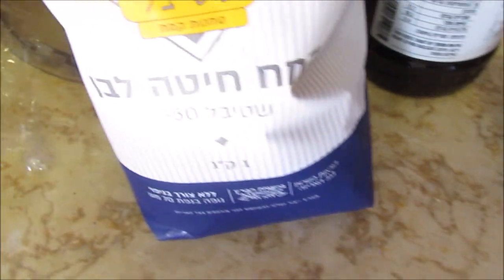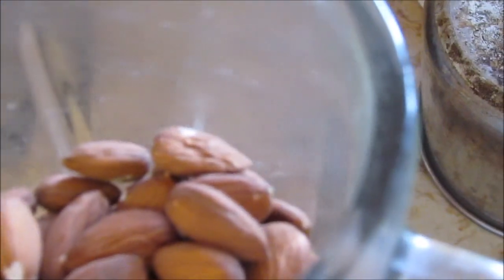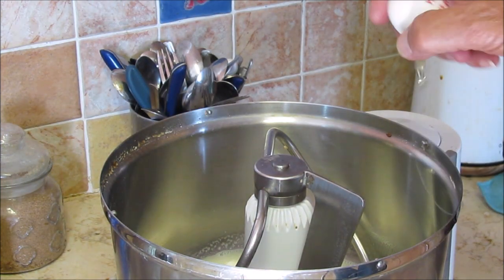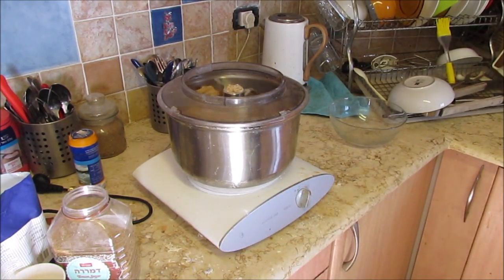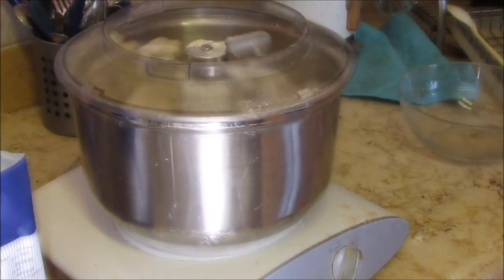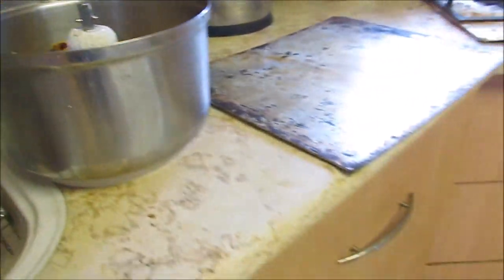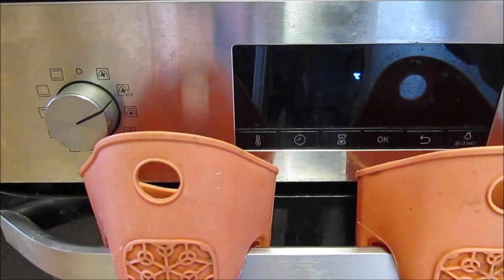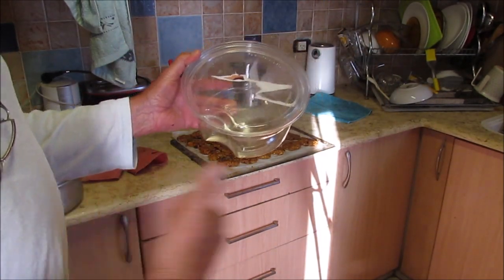My cookies almonds cranberries flax seeds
Easy to prepare, healthy and stored for a long time
               recipe
1 kg of white or spelled flour
- Dried almonds
- cranberries
- Flaxseed
- Creamy margarine or any margarine
- White or brown sugar
- Date Honey
- Baking powder
             Hot oven 20-24 minutes baking
   You can leave with the door open for additional drying

0.1 almond cookies
0.2 baked cookies
0.3 healthy cookies
0.4 cookies per serving